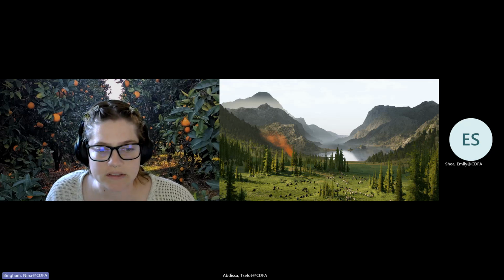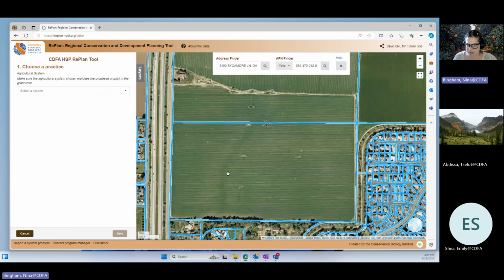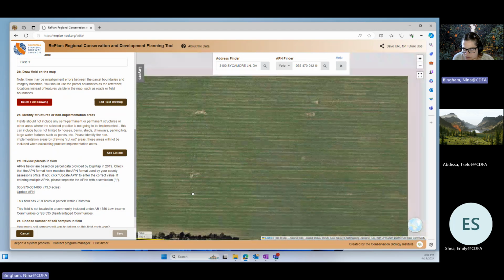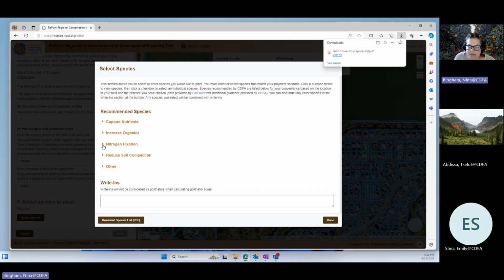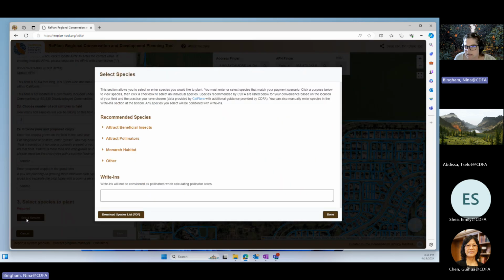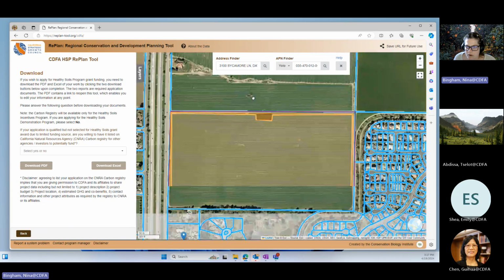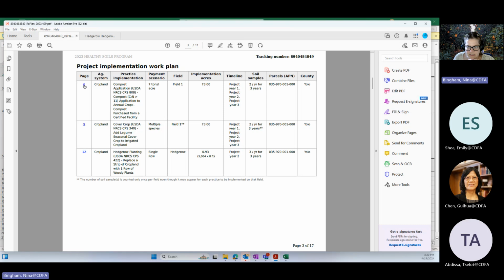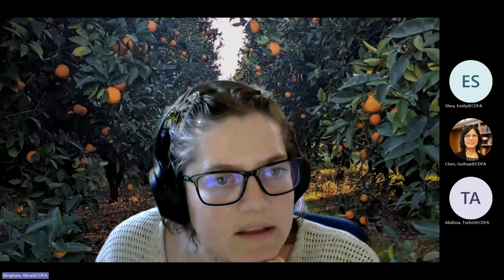RePlan Walkthrough for HSP Incentives and Block Grants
Walkthrough of the CDFA RePlan Tool. All 2024 Healthy Soils Project applicants are required to utilize this tool to develop their on-farm projects. More technical assistance is available by contacting us through our